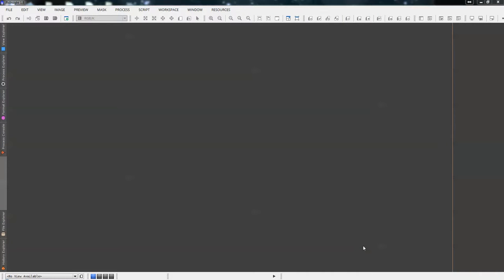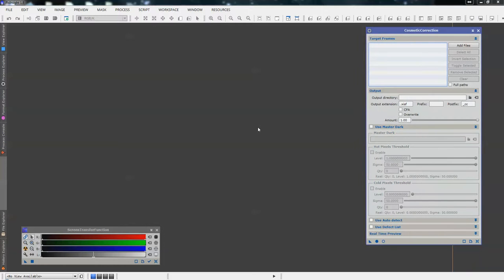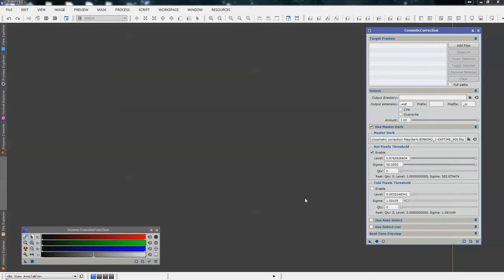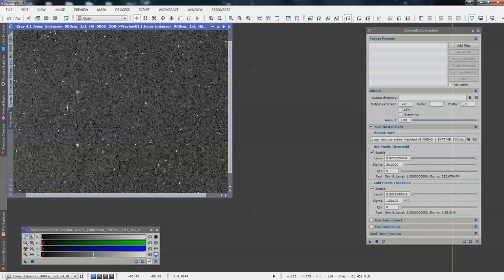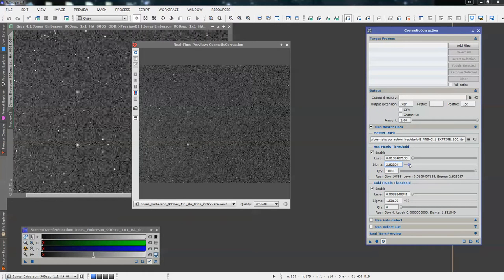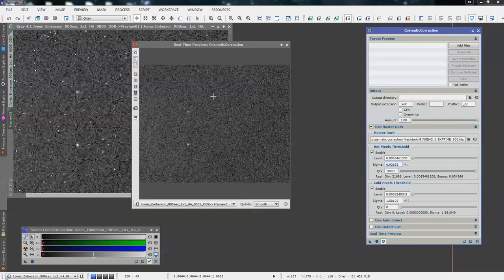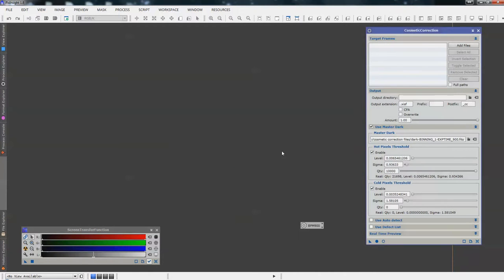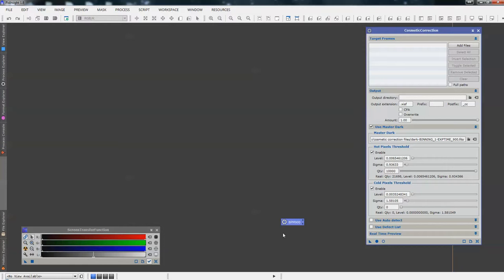Pixinsight, Cosmetic correction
A short video explaining how to use cosmetic correction to clean master dark calibration frames using pixinsight.